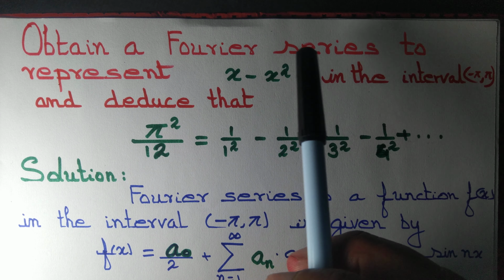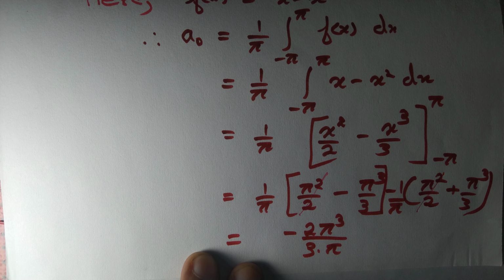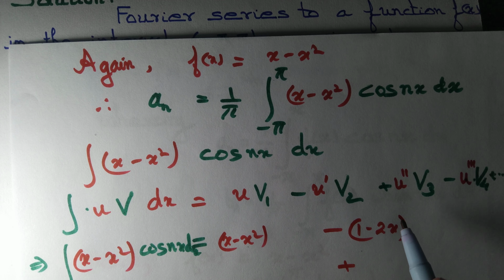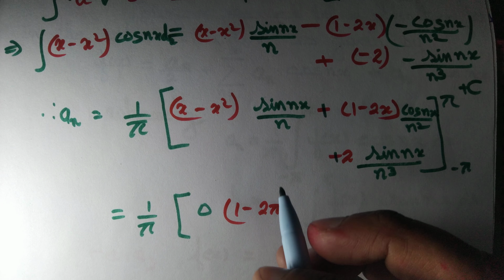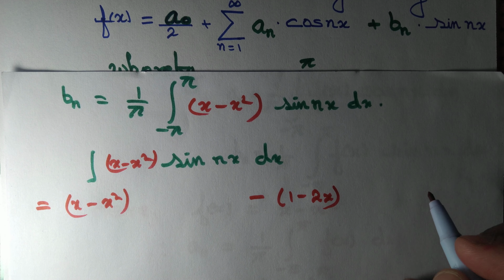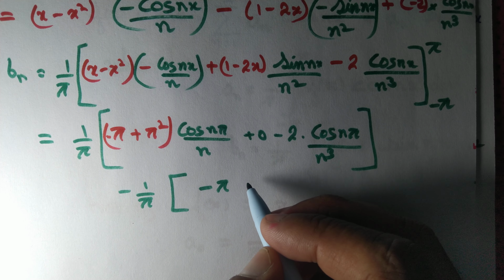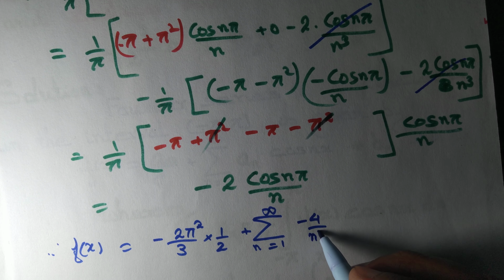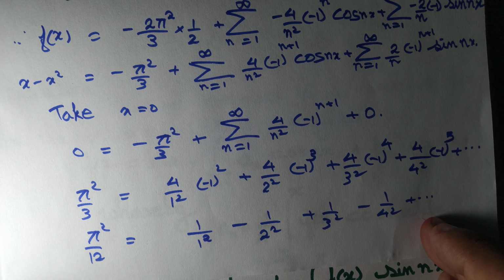Obtain a fourier series for f(x) =x-x^2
We obtain a fourier series for f(x)=x-x^2 and then show that 1/1^2 -1/2^2 +1/3^2 -1/4^2 +⋯=π^2/12.